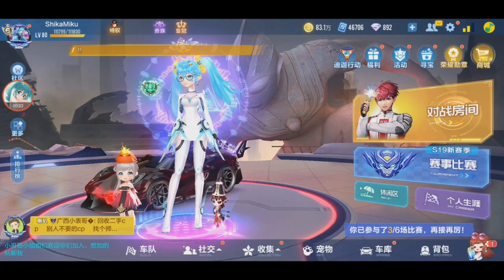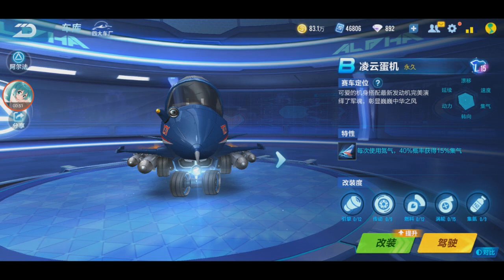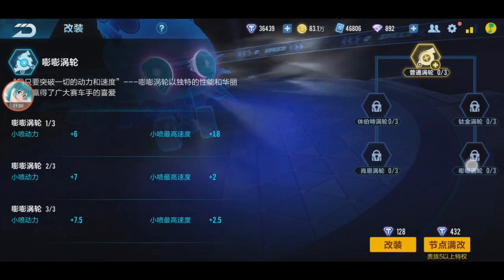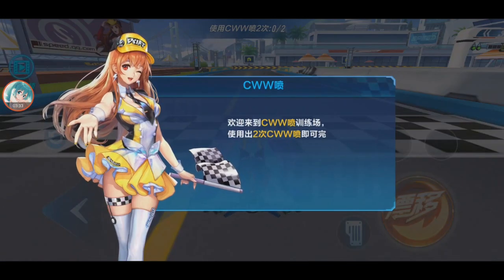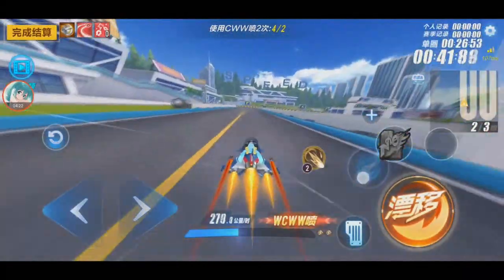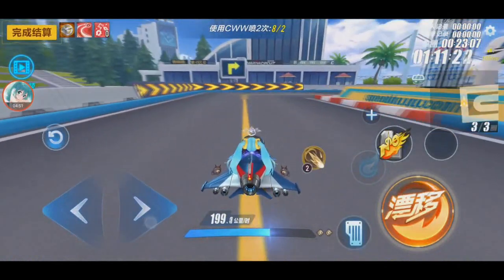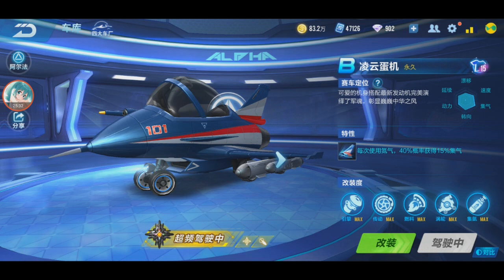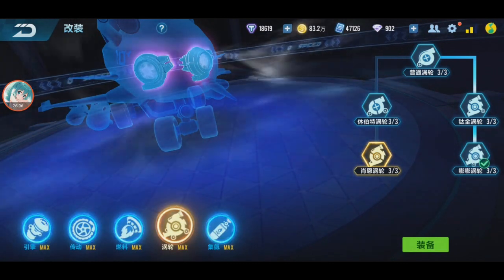Reviewing Speed Pass Airplane ✈️【QQ Speed Mobile】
my speed pass has reached over level 120, so I already have the airplane permanent :v